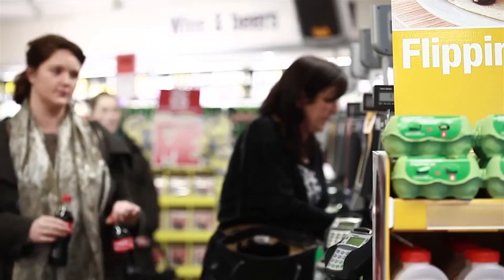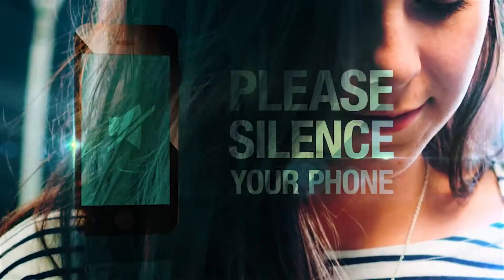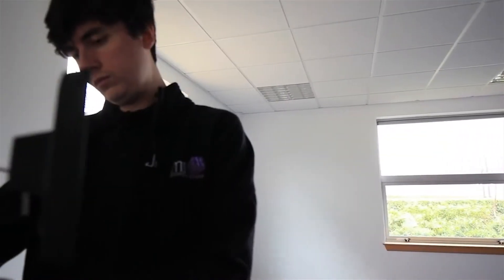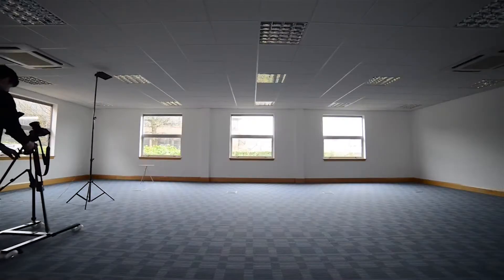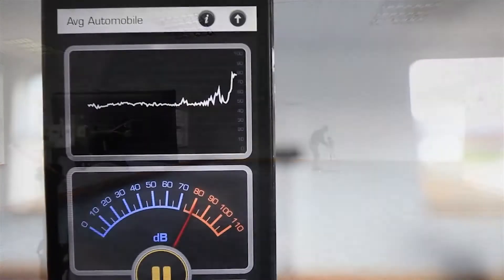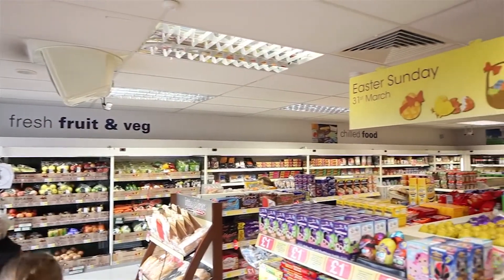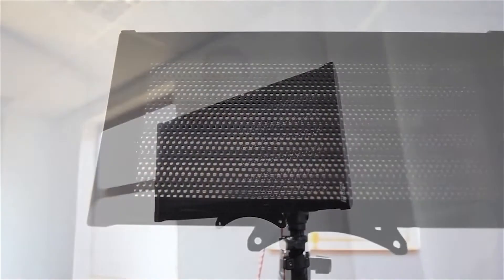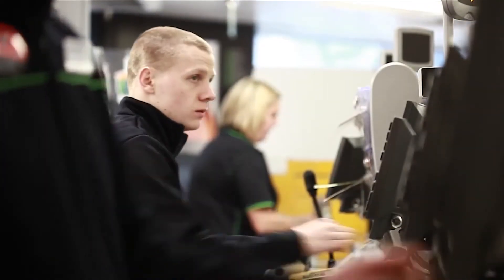Hypersound Solutions Retail & Brands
Between the period 2014 and 2018, HyperSound Solutions and JMS Content Studio completed countless presentations to retailers, brands and media agencies alike. The overwhelming response was WOW!
Over £50k was invested in trial installations and market research, and the results were in some areas OUTSTANDING.
Of course there are challenges with any new innovation, but like screen media before it, after the initial hurdles have been overcome, and the early adopters start to tap into it's potential, I believe directional sound will go the same way. So what are you waiting for... get in touch.